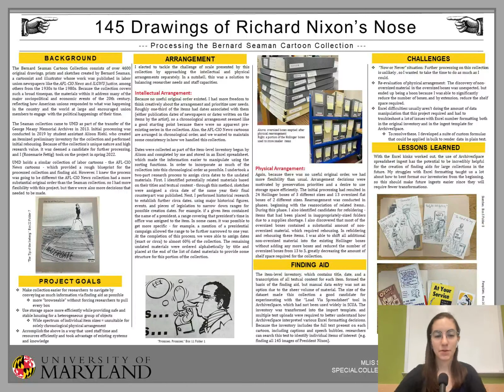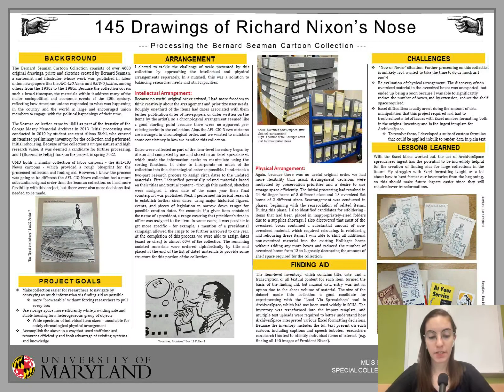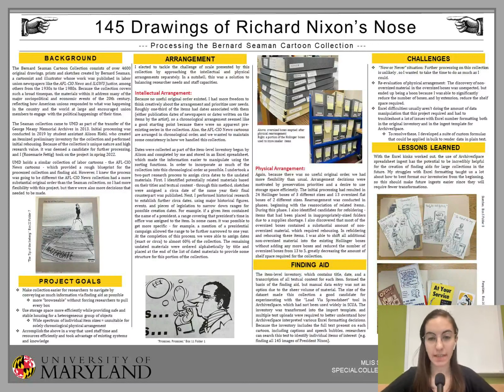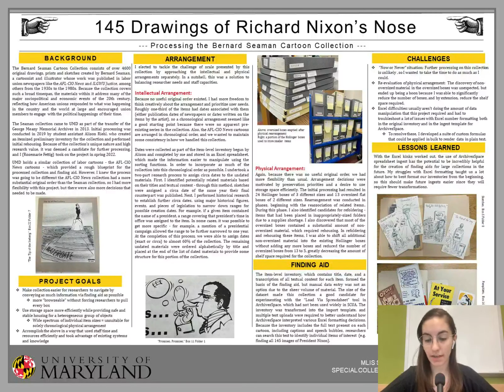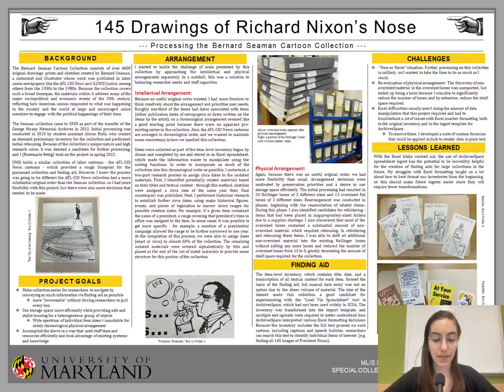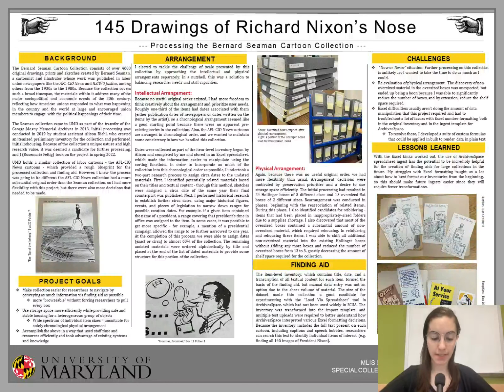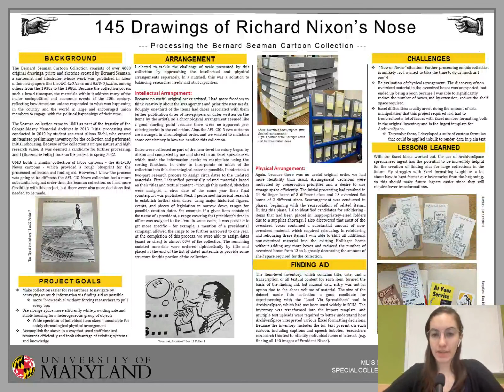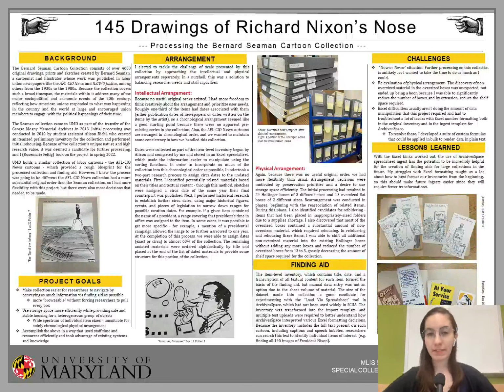145 Drawings of Richard Nixon's Nose - Rosemarie Fettig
145 Drawings of Richard Nixon's Nose: Processing the Bernard Seaman Cartoon Collection by Rosemarie Fettig

This poster illustrates the workflow followed for the project of processing the Bernard Seaman cartoon collection, a collection of over 4300 original drawings, prints, and sketches of political cartoons held by University of Maryland Special Collections and University Archives. The cartoons were published in labor union newspapers, such as the AFL-CIO News and ILGWU Justice, between 1930 and the late 1980s and cover a wide span of major historical events within the labor movement as well as American politics in general (yes, including presidential caricatures!). In undertaking this project, we were faced with the challenge of determining how best to make this massive collection of almost exclusively visual material more accessible to researchers within constraints of time and labor, in a circumstance where digitization was not an option for the foreseeable future. We elected to tackle the challenge of scale by approaching intellectual and physical arrangement separately - the intellectual arrangement in the finding aid reproduces the full text of each cartoon to provide as much information as possible to researchers, while the physical arrangement is based on item size to prioritize safe and stable storage. Once the finding aid is published, a fully searchable inventory of the cartoons will be available online, allowing researchers to identify specific items of interest without sifting through all 30 boxes, facilitating easier use of this unique collection.